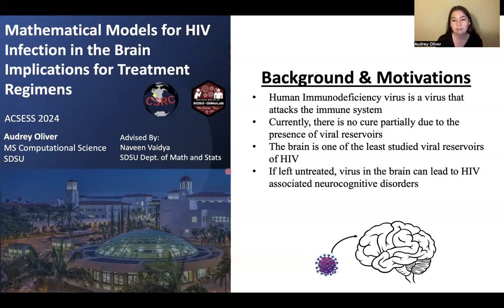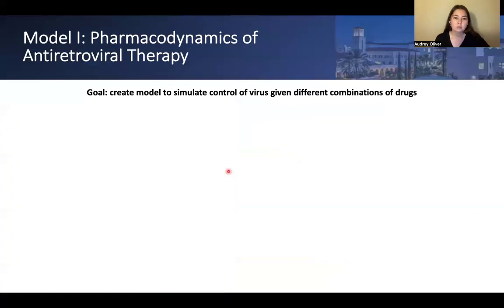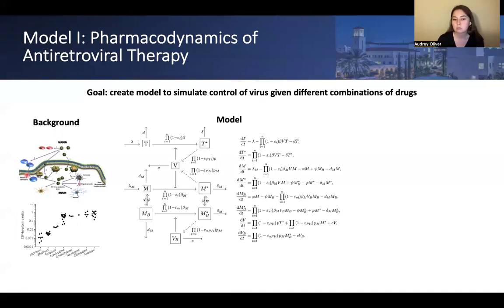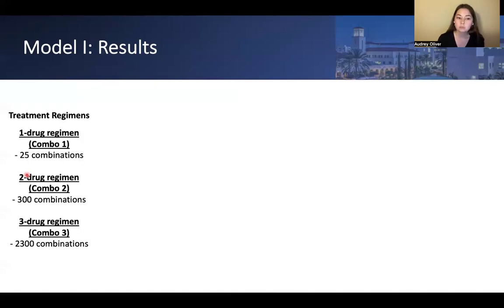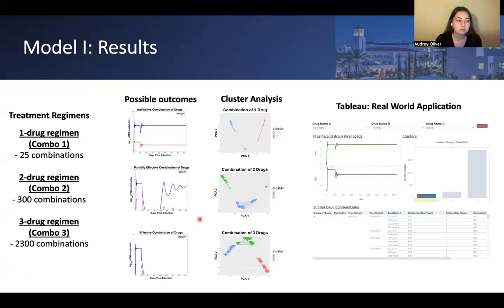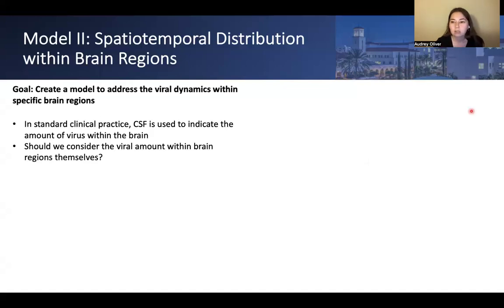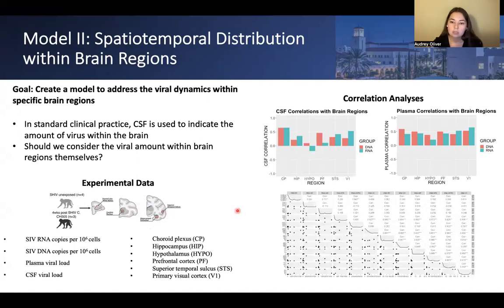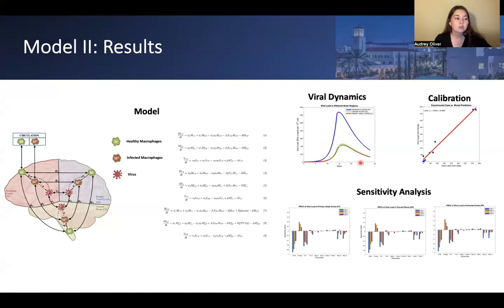Mathematical Models of HIV Infection in the Brain: Implication to Effective Treatment Regimens